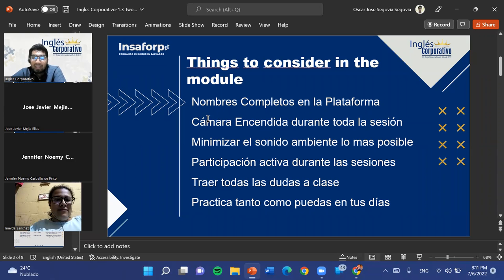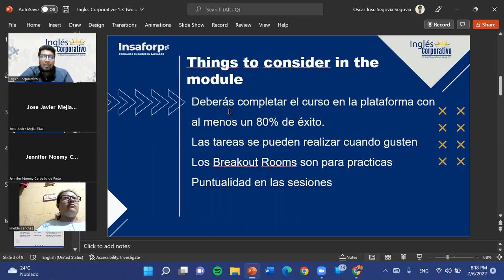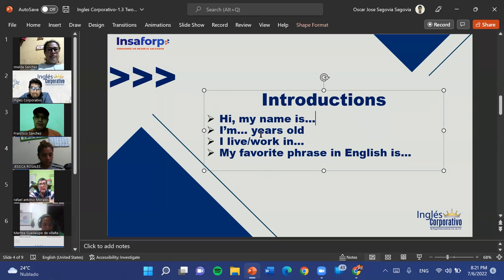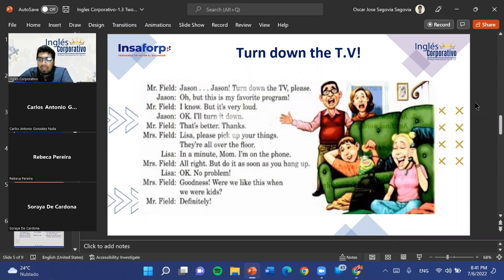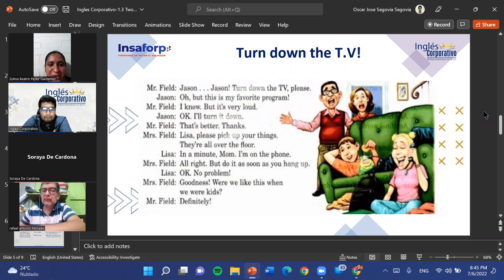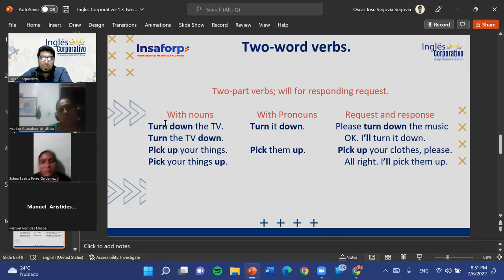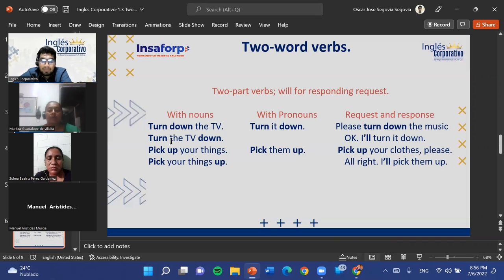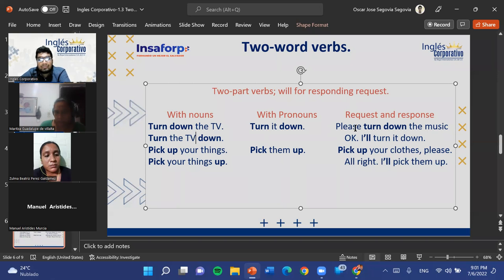Ingles Corporativo-07-06-22- Internedio 2 Two-Word Verbs